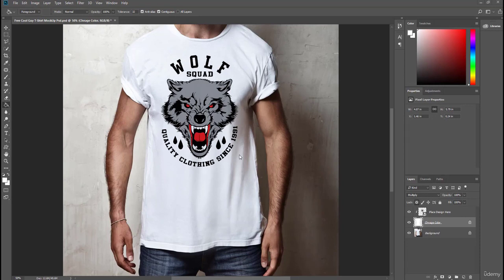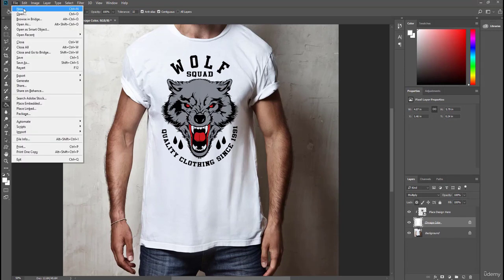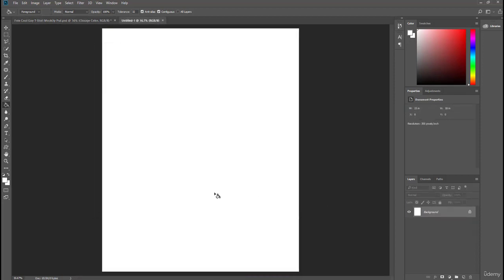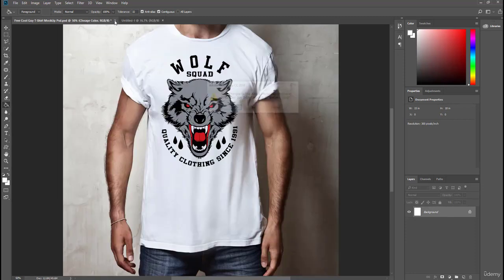21. T-shirt Design with Photoshop Design #2, Graphic Based WOLF T-shirt Design. Section 8